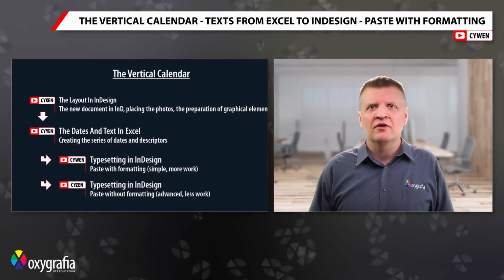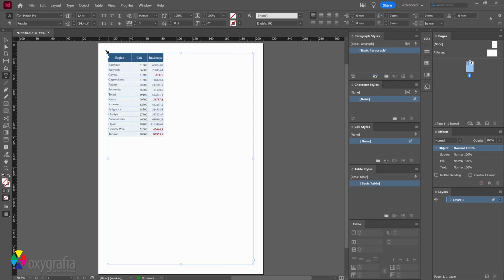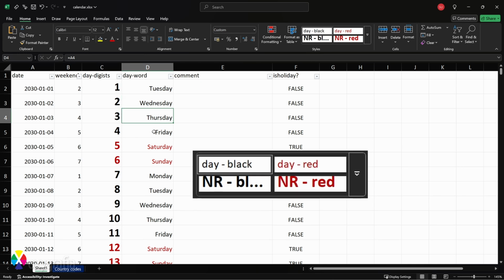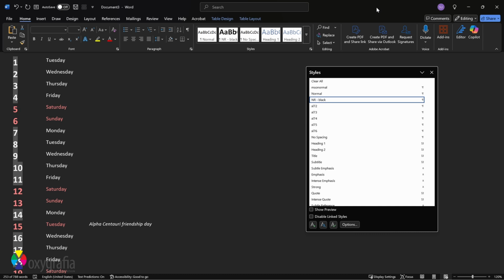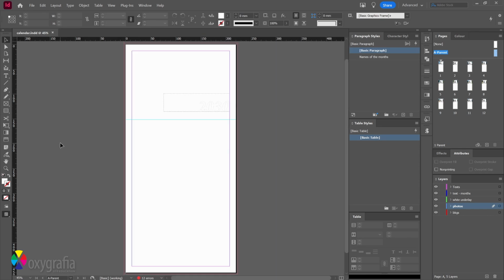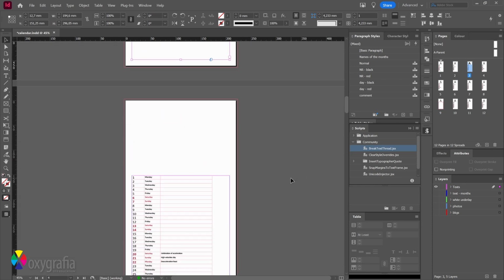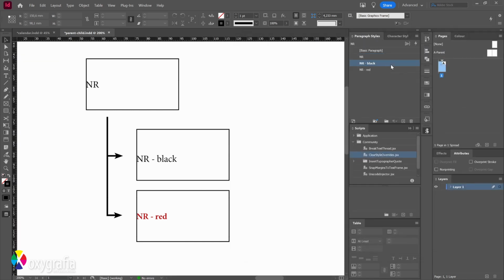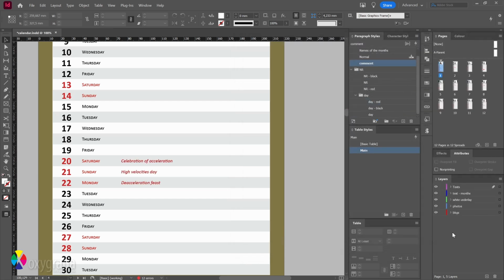The Vertical Calendar P.3A - Texts From Excel To Indesign - With Styles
Continuation of work on the calendar. I need to transfer texts and numbers from Excel to InDesign along with formatting, but also keeping Excel cell styles. I'm working around the problem, that InDesign does not import Excel's cell styles, so to avoid manually styling everything, I use a trick in Word.

Actually, I have to reapply the styles in Word, but this only takes a moment thanks to the "Select Similar" tool.

This technique is primarily intended for those who already have large, formatted datasets in Excel and really, really want to avoid reformatting everything again in InDesign… Ideally, the texts should be controlled by InDesign’s paragraph styles.

The entire procedure, when I was preparing to record, took me about an hour.

Video ID: CYWEN

00:00 Lead
00:11 Intro
02:08 InDesign doesn't import Excel cell styles
04:11 The concept of the workflow, explanation
07:00 Applying the styles in Excel
10:45 Pasting the data in Word
11:35 A table made in Excel is buggy
12:16 Workaround: converting the Excel table to a text...
13:20 ...and converting into a table again, in Word
13:39 The trick to quickly apply styles in Word
16:28 Splitting the table
18:42 InDesign: the layout adjustments
19:57 Importing Word tables to InDesign, with styles
21:13 Pasting in the autoflow mode
22:25 One table per page (page break character)
23:23 Breaking the text thread
24:05 Fitting the tables in the text frames
25:28 Cleaning character-level manual formating
26:30 Parent-child paragraph styles
30:50 Applying the table style
31:53 Text verical alignment: the cell styles
33:19 Outro
33:47 An invitation to Oxygrafia.com